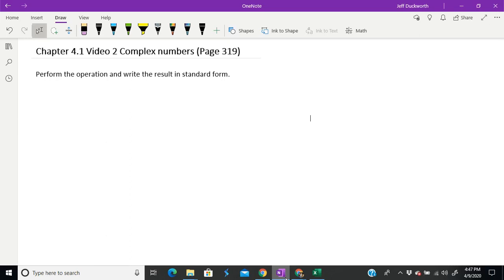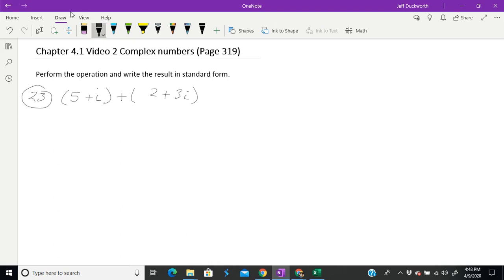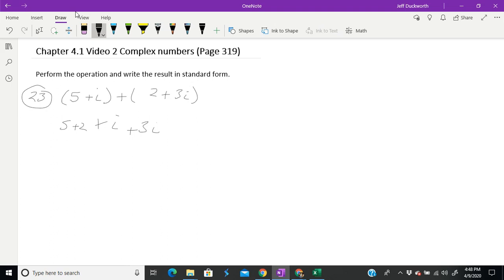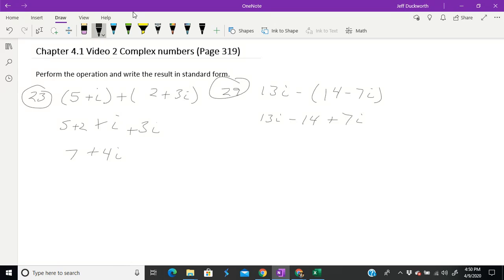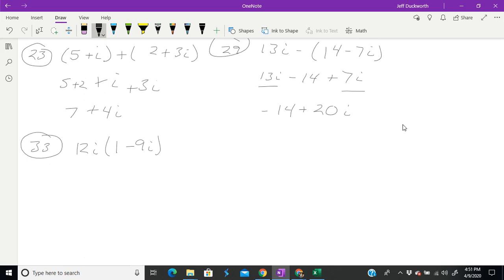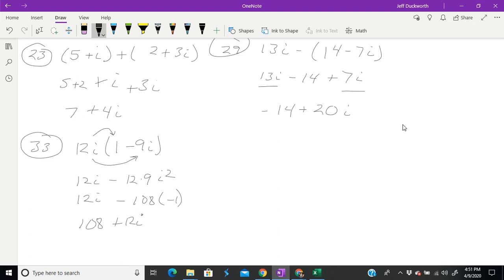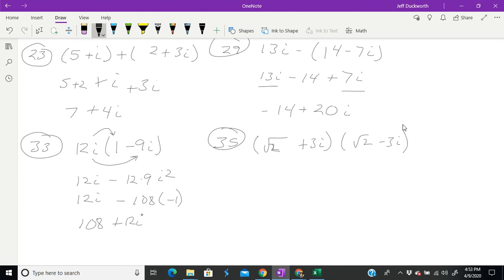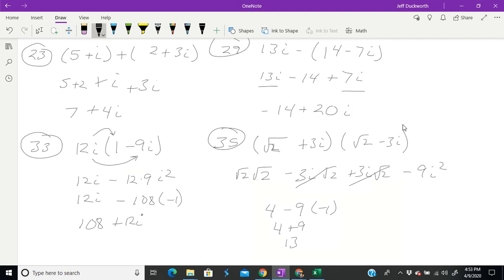Math 130 chapter 4 1 video 2